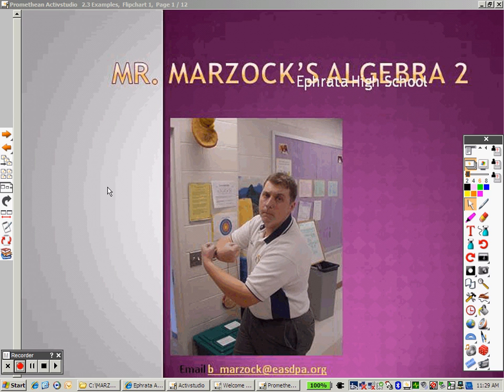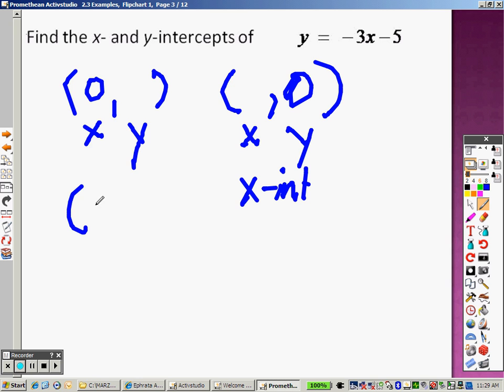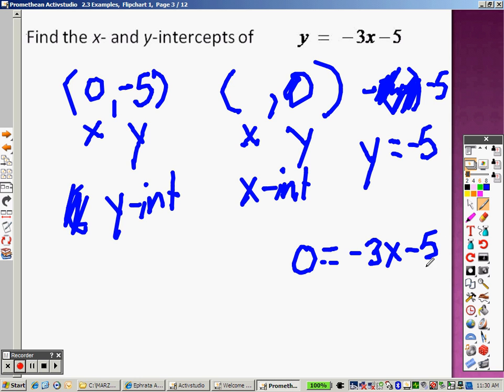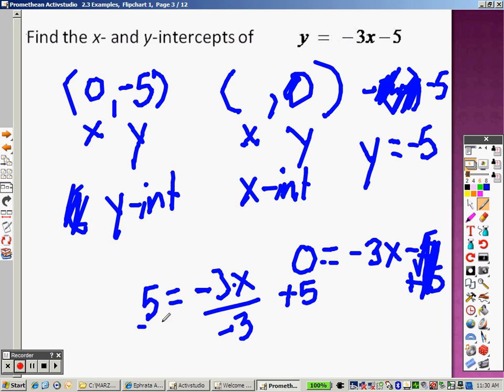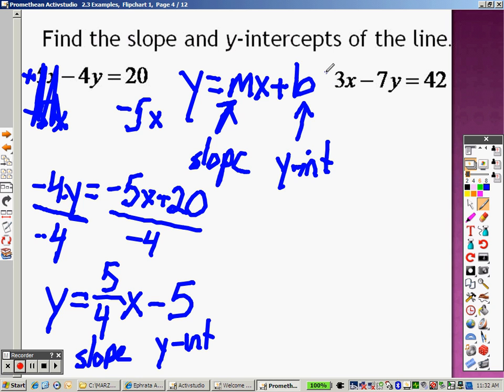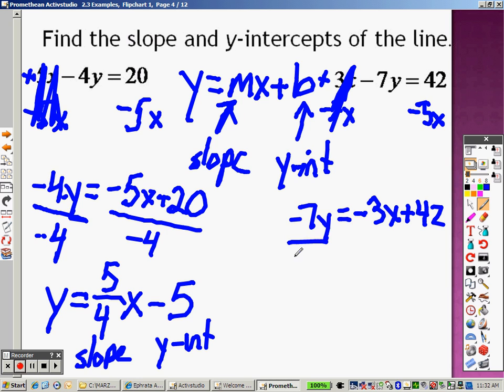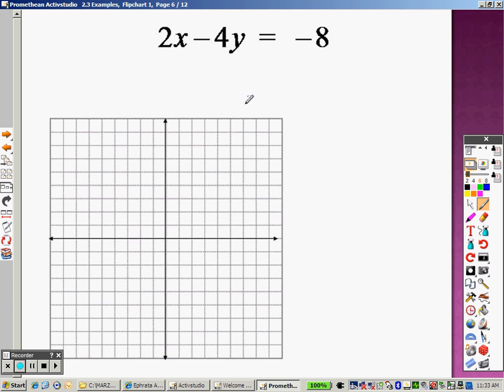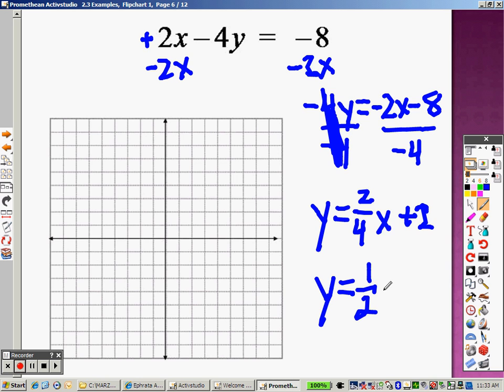Algebra 2 2.3 Part 1 Examples Quick Graphs of Linear Equations